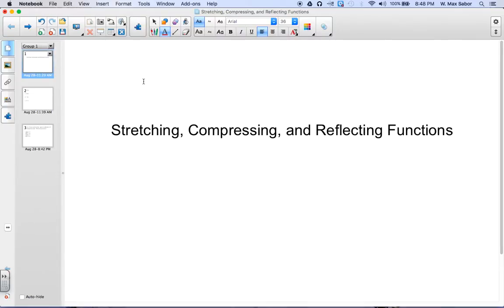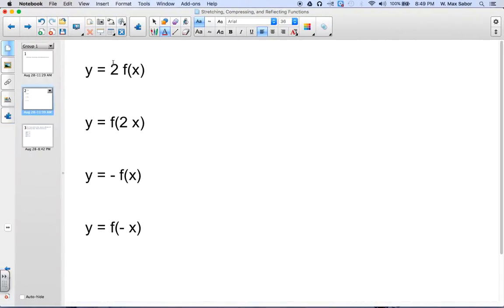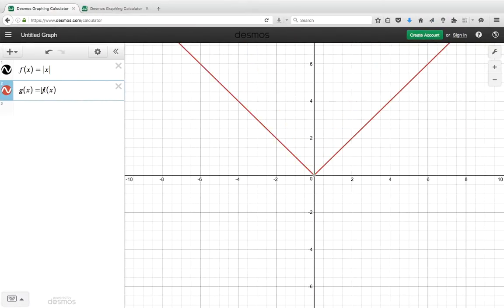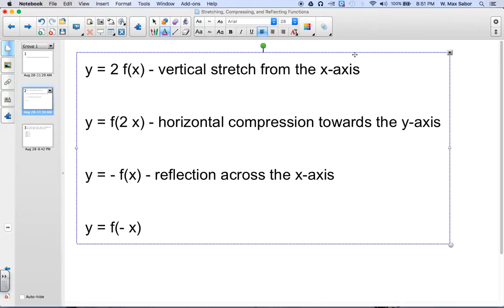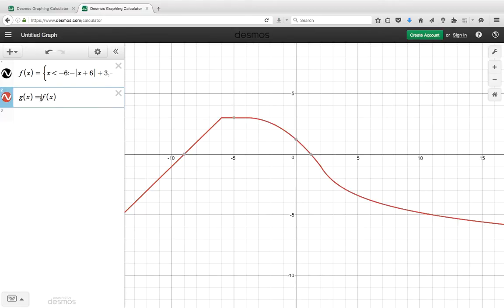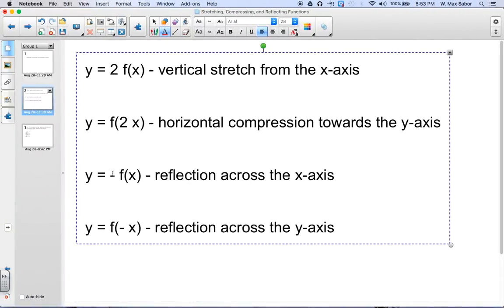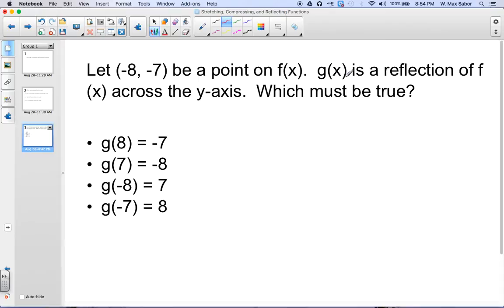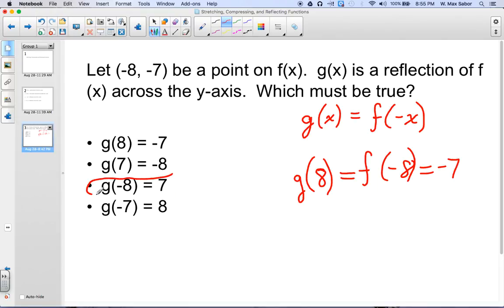P1.h (1/1) Stretching, Compressing, and Reflecting Functions